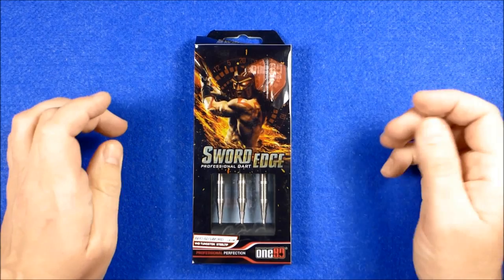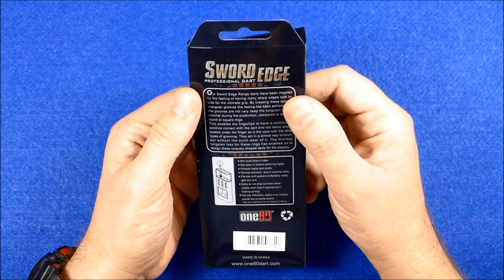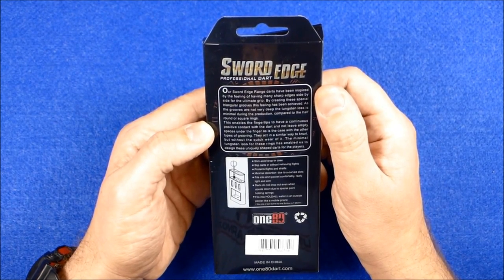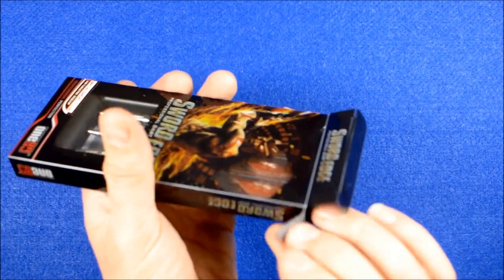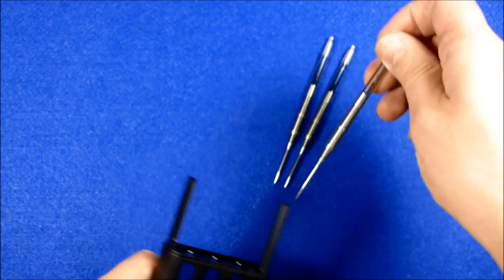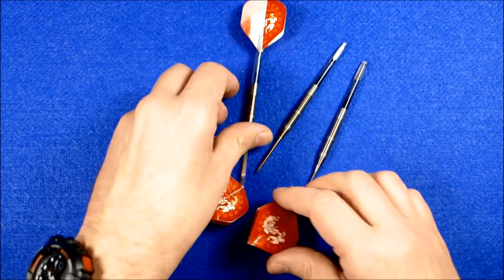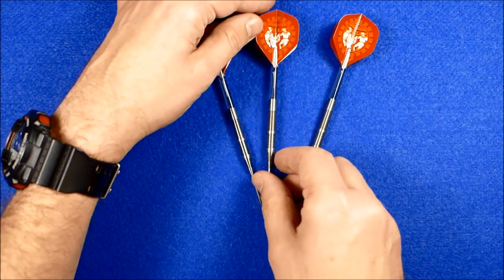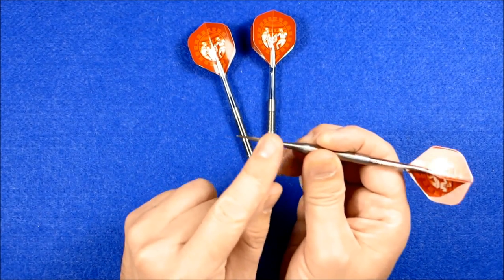One80 darts Sword Edge Broadsword 24g darts review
A review of the Broadsword 24g darts from One80 darts new Sword Edge range.  They are a very grippy dart incorporating the new Sword Edge grip, they retail for £49.99 and are handmade to a high standard of quality.  Check the forum for the full review